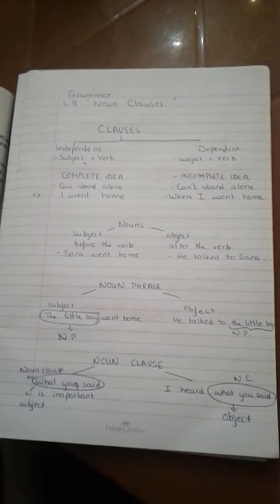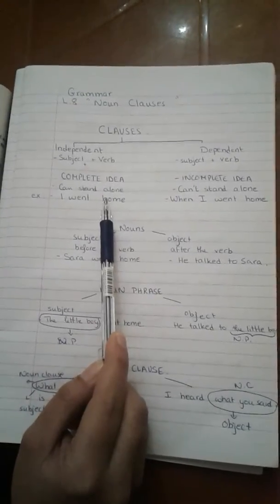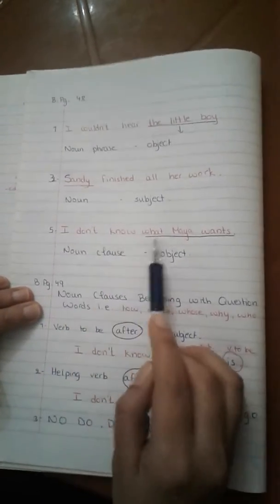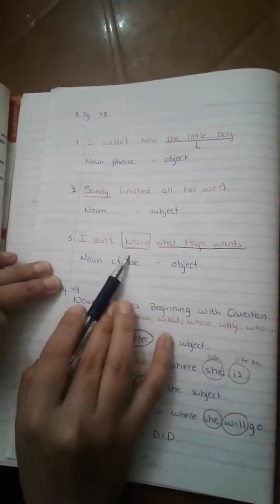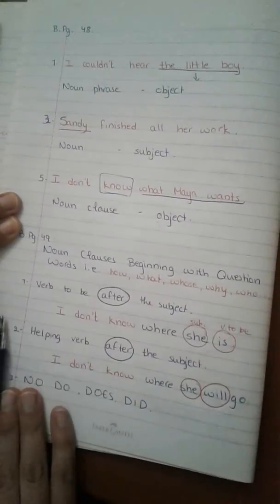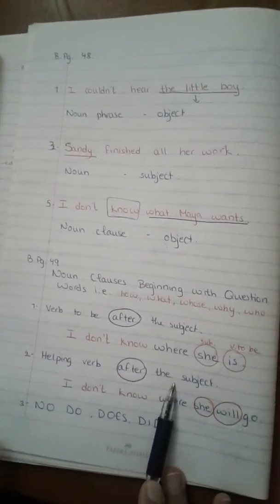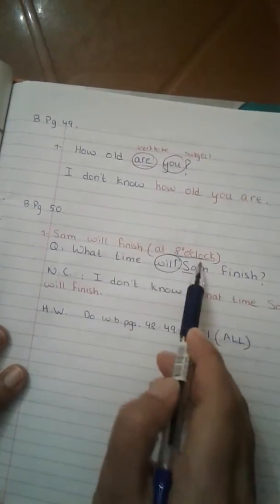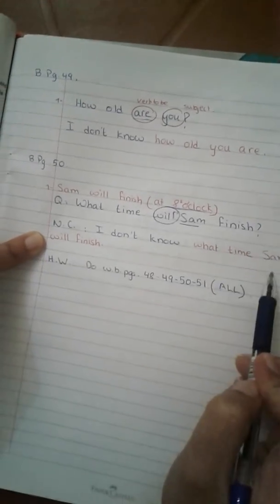"Grade 9 E" English Grammar Lesson “From March 16th till March 23rd"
English Grammar Lesson “Noun Clauses" Lesson 8 for grade 9 E “From March 16th till March 23rd"